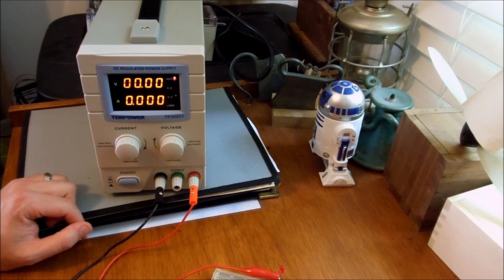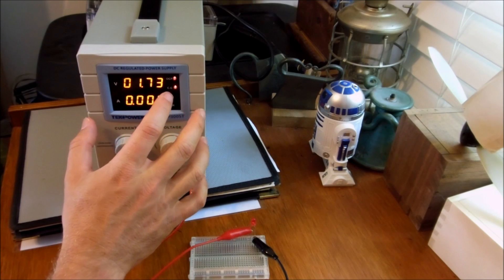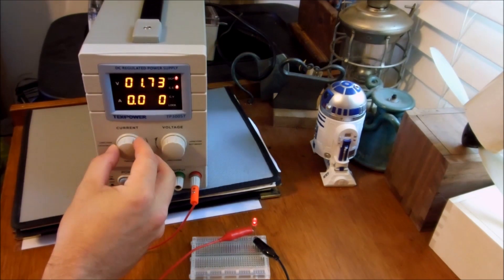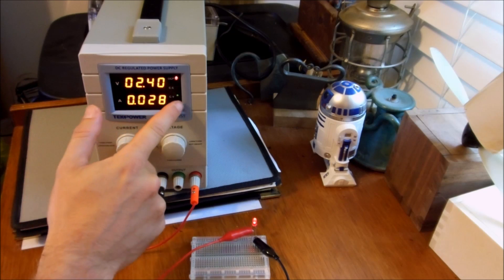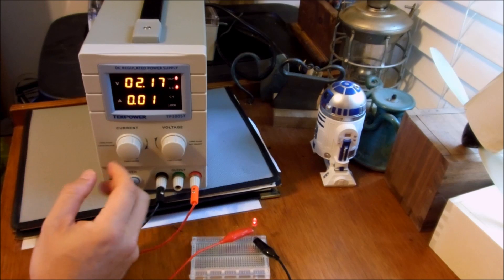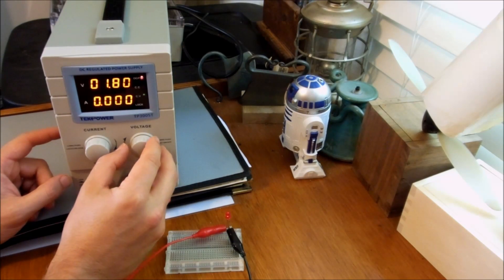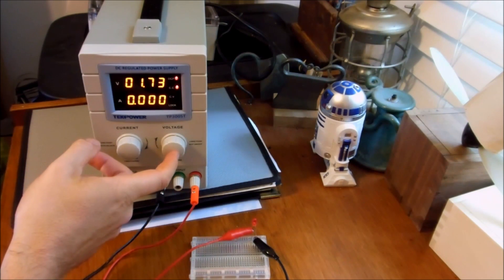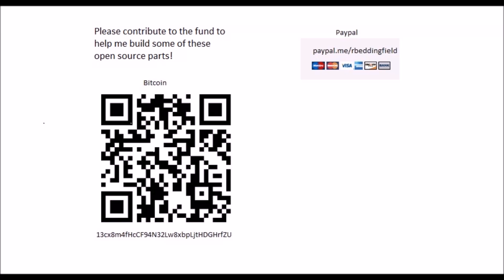Adjustable Power Supply Basics and Tekpower TP3005T Functions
If purchasing, Please use this link to Amazon, it helps me out;

Adjustable Power Supply Basics and  TP3005T Functions, Directions
Tekpower TP3005T Variable Linear DC Power Supply, 0 - 30V  0 - 5A with Alligator Cable and Power Cord,Upgraded TP3005D,HY3005D, Mastech